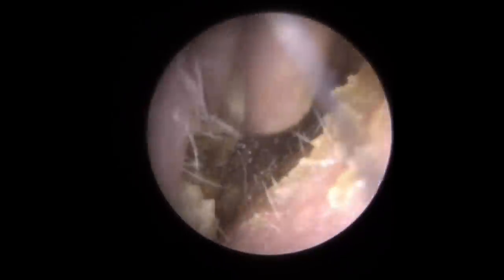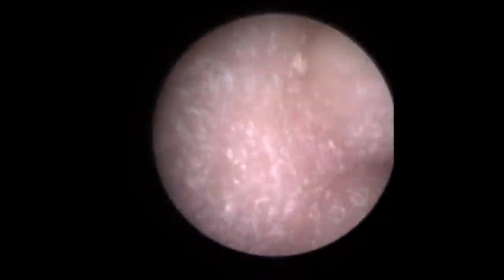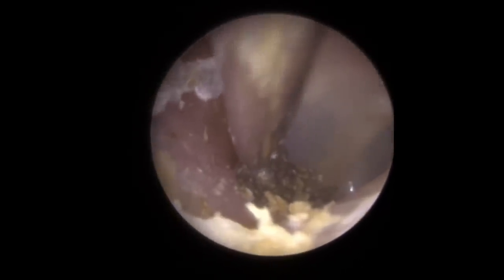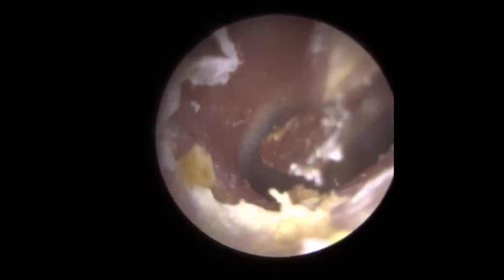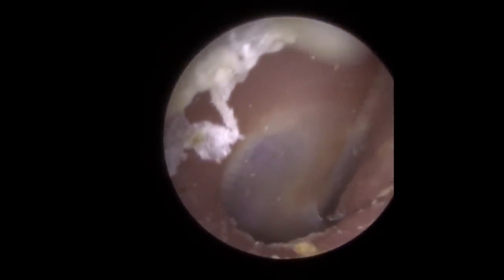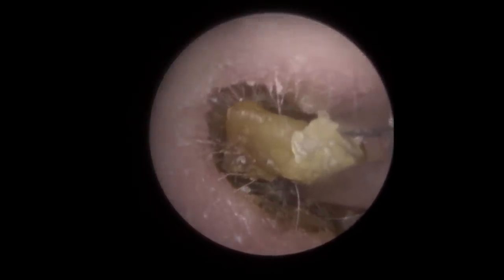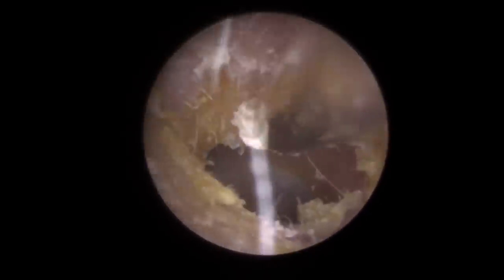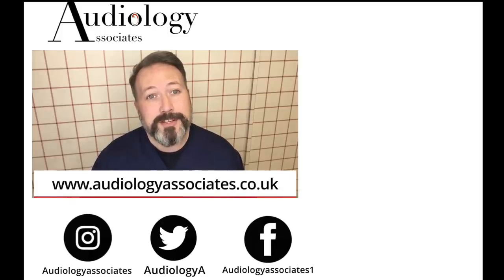DRY EAR WAX REMOVAL USING FORCEPS AND ST BARTS HOOK - EP318